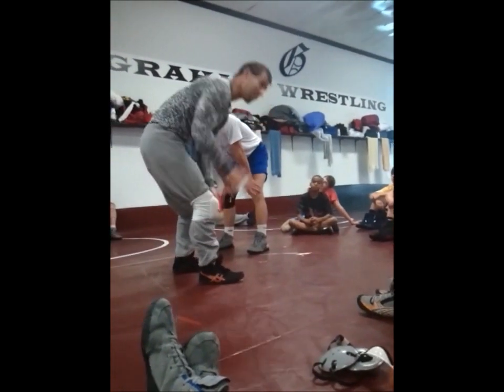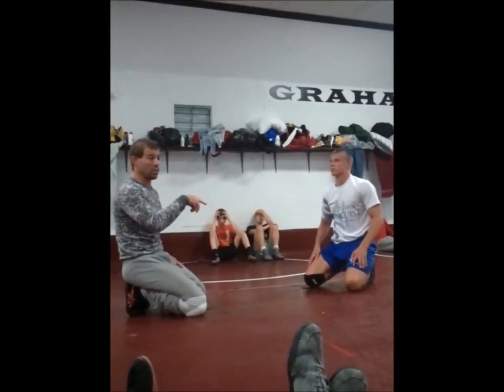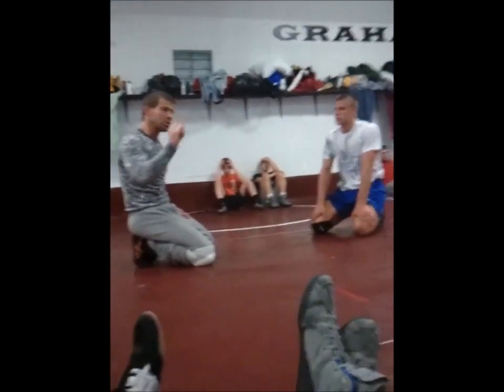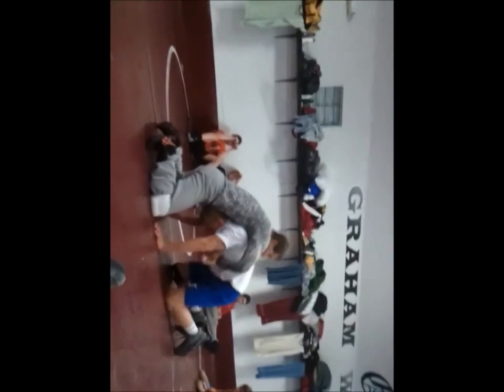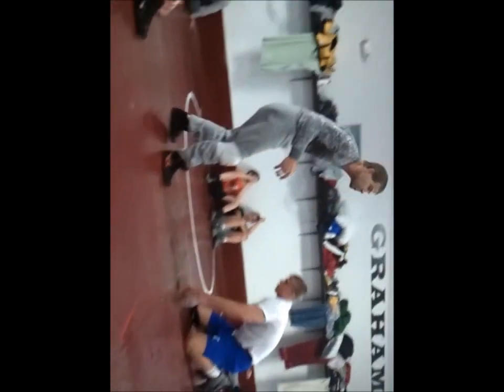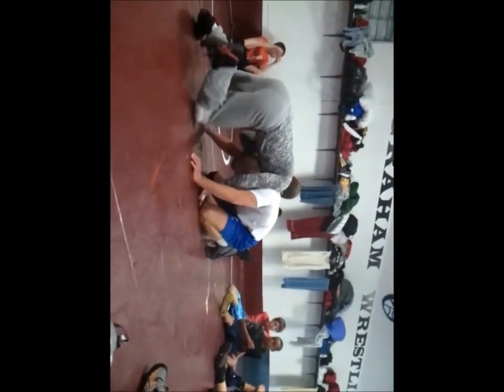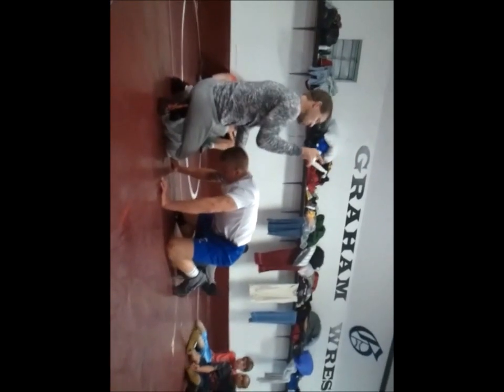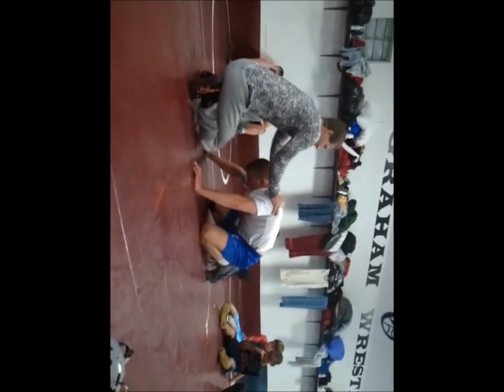Jeff Jordan goes over a "High kick butt drag"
might be parts where the vid is tilted to the side lol still tryna figure how to fix that...